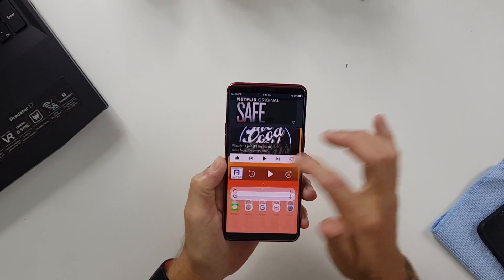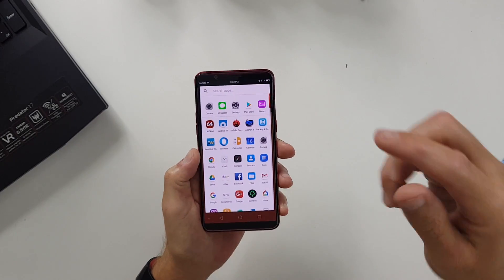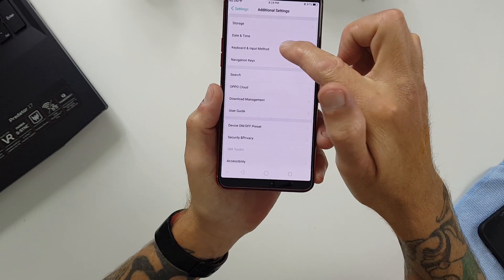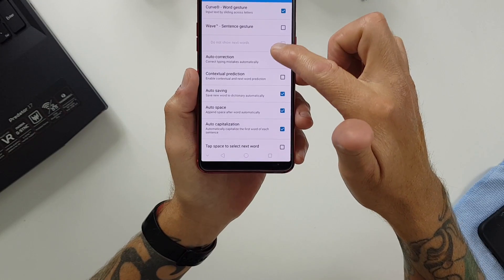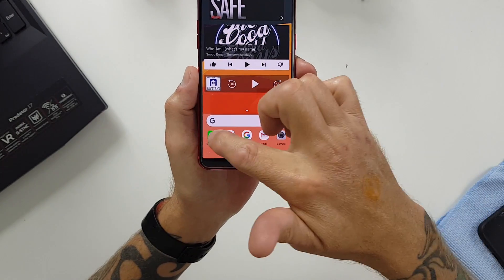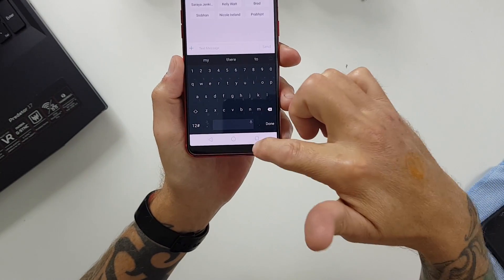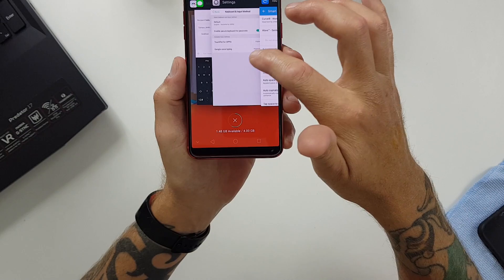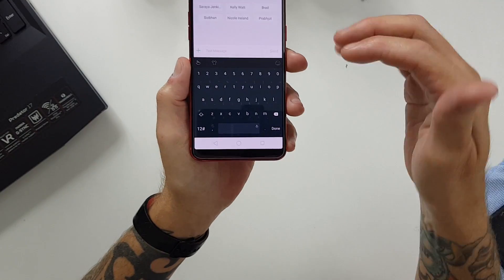Turn off Predictive Text - Oppo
Oppo R11s turn off predictive text

Here is my quick video on how to turn off predictive text in the Oppo R11s or ColorOS or in Touchpal.

Very simple video but alot of people cannot find it.

Share the video if you know someone with an oppo phone.